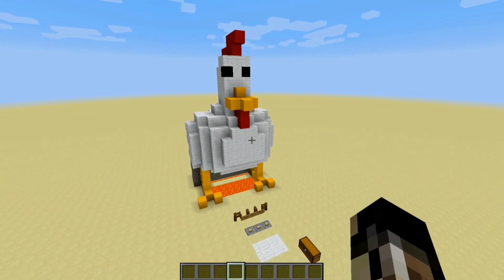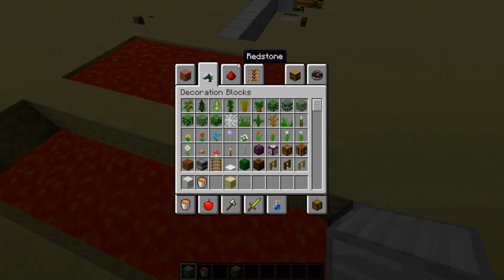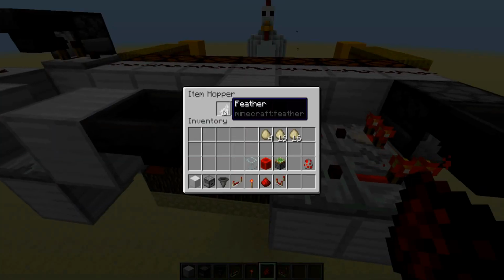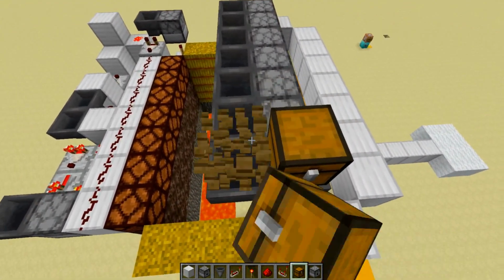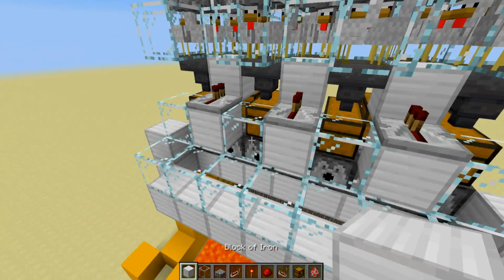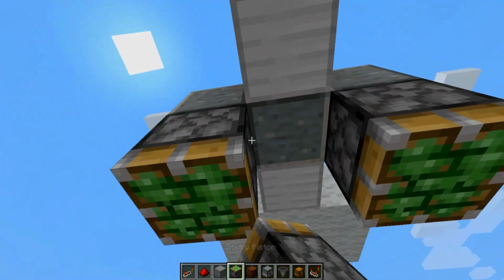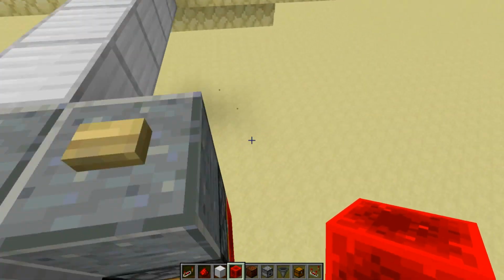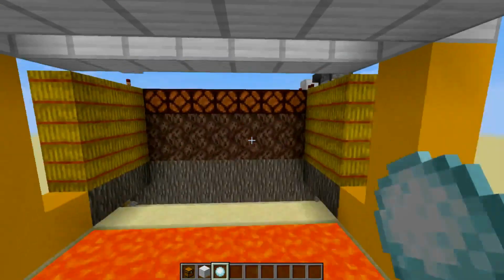CHICKEN BBQ - a Minigame in Minecraft 1.13+ - TUTORIAL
I made this game ages ago but never got around making a tutorial.. xD
There will probably be a lot more stuff coming soon..

If you are interested in more minecraft related stuff, I recommend checking out my Twitch Channel! I sometimes stream on my whitelisted survival server called PIXEL BANANA COMMUNITY.
We also still accept applications!